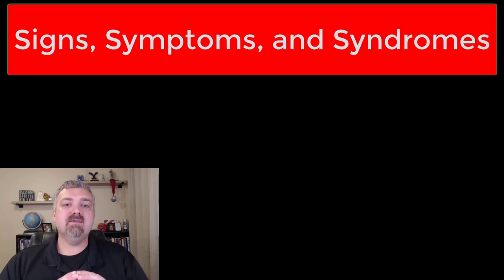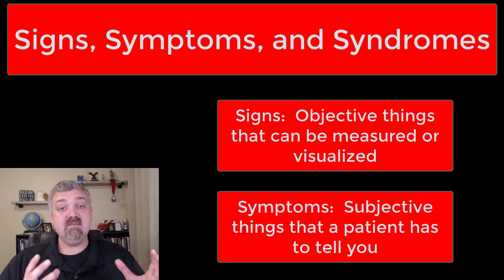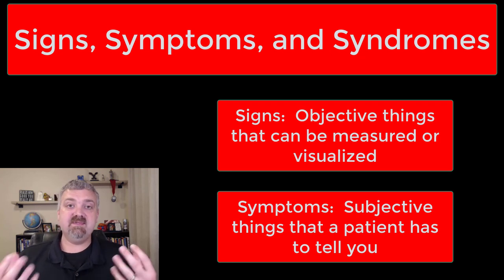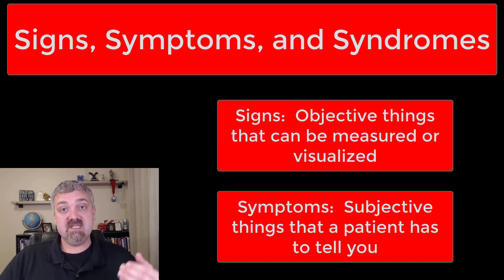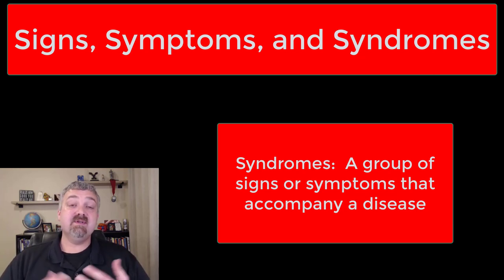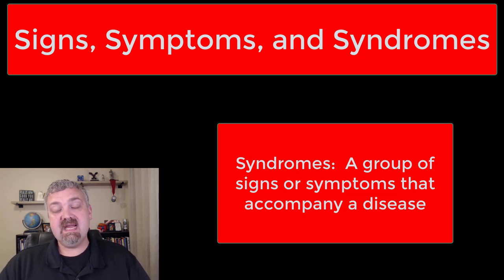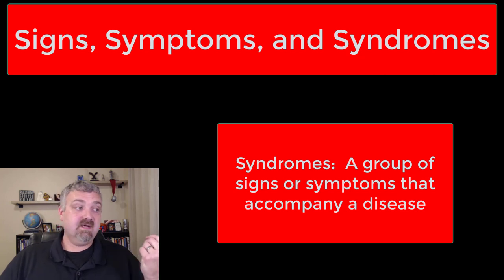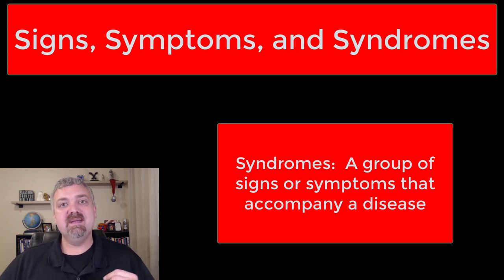Signs, Symptoms, and Syndromes: Microbiology